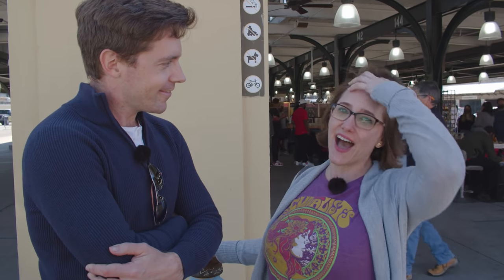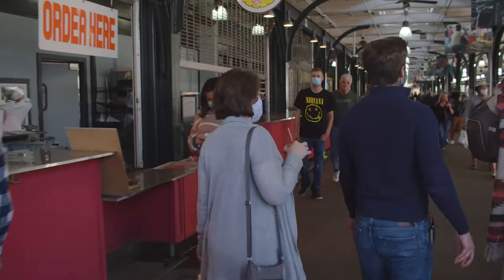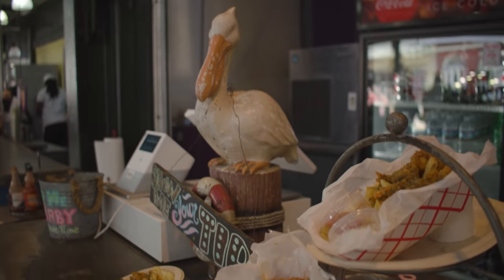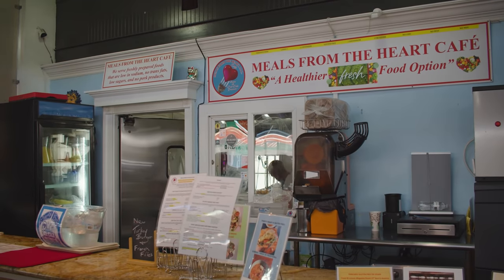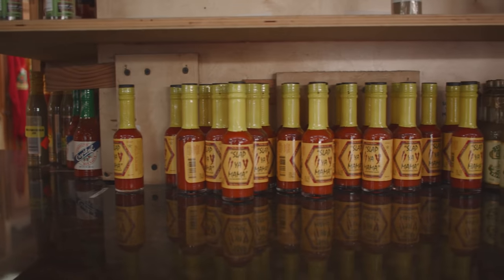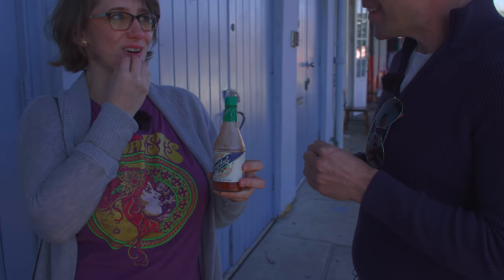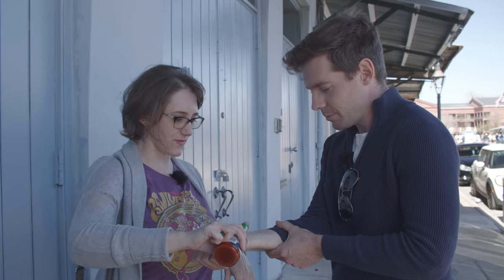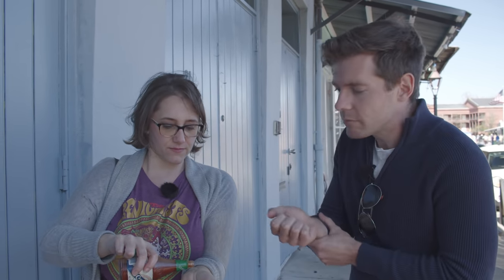Must-Try New Orleans Foods: Free Tours by Foot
In today's delicious video, tour guides Andrew and Kayla take you on a tour of some of the must-eat New Orleans Foods and explain Creole and Cajun styles. BOOK A WALKING TOUR WITH ANDREW AND TOURS BY FOOT

Learn about the city’s great restaurants and foods, including gumbo, jambalaya, po-boys, beignets and so much more. This tour runs a similar route to the one we use on our Free Tours by Foot French Quarter food tour

02:40 - French Market (hot sauces and spices)
09:06 - Oysters on the Half Shell (at MRB)
14:09 - Muffaletta at Central Grocery
18:26 - Cafe Du Monde
25:35 - Creole Gumbo (Tableau Creole Restaurant)
34:53 - Antoine's Restaurant
37:59 - Blackened Chicken Jambalaya
45:03 - Pralines at Leah's Praline Shop
50:01 - Po Boys from Killer PoBoys

If you enjoyed the tour, please consider 💰 leaving Kayla a TIP (no account needed),

And/or consider leaving her a review which you can do
WE LOVE NEW ORLEANS - join our Facebook group to discuss the videos and New Orleans in general

VISITING NEW ORLEANS? Join us for a guided walk or look for our travel tips for NOLA to help plan your trip. Find out more

Cameraman & Editing: James Lanius, III
Guides: Andrew Farrier, Kayla Lemaire